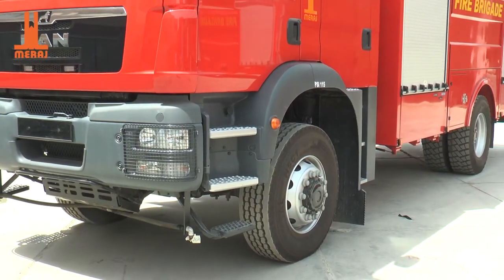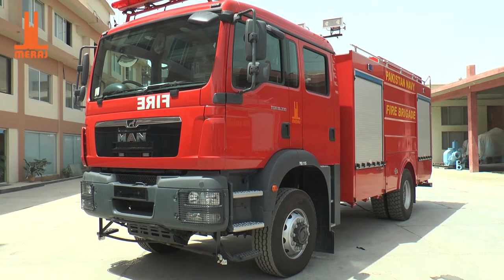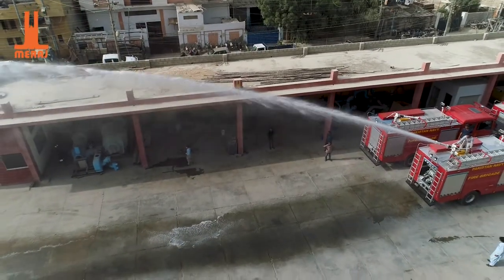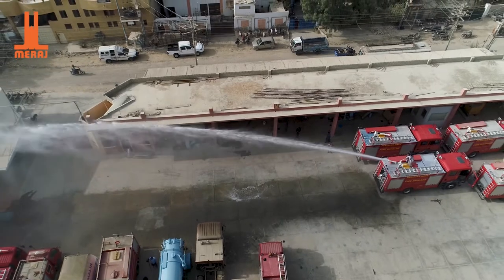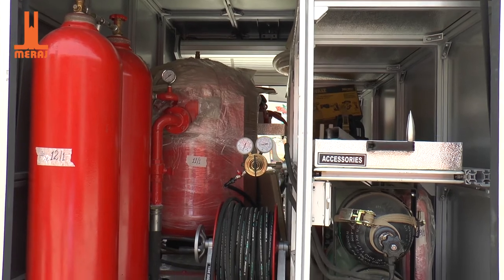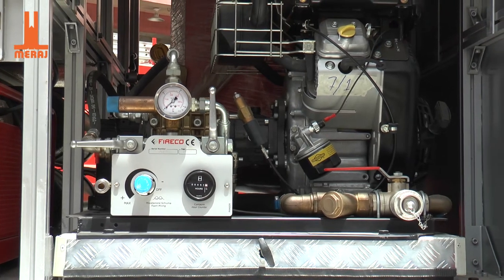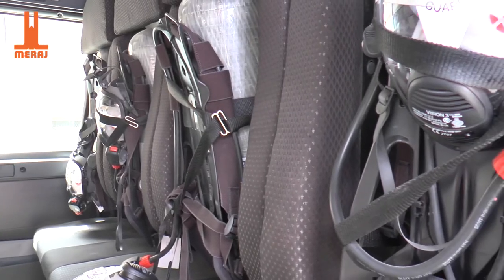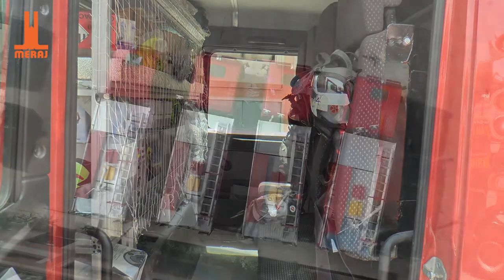MERAJ Fire Fighting Truck - MFT Series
MERAJ offers utmost degree of individualism in the design and features of Fire Trucks for Municipal Applications. Based on a proficiently developed, modular and ergonomically manufactured body in the most up-to-date Aluminum/Galvanized Iron construction, the vehicle is specifically designed for your desires and requirements using our MERAJ Modular Body Concept (MBC).

MFT is manufactured keeping in mind the daily and emergency requirements of any municipality internationally in regard to the area of function, operational strategy, compactness and maneuverability.

Salient Features:
 Designed for intervention mainly within the city limits, MERAJ municipal fire trucks are categorized as light (up to 12T GVW), medium (12 to 18 T GVW) and heavy duty (over 18 T GVW) Firefighting Vehicles.
 Chassis options such as Scania, Mercedes, MAN, International, Renault, Iveco, Hino, Isuzu Others can be used based on engineering assessment.
 Cabin can be single or double cabin subject to chassis selection.
 Tanks options of Glass Reinforced Polyester (GRP), Polypropylene or SS 316L
 Rescue Equipment is available upon request.
 Manual or Automatic (Around the Pump Foam Proportioning) System. (CANBUS Integration – Optional)
 Pneumatic Light mast (Optional)
 Monitor with electric or manual controls.
 High pressure hose reel with electric rewind available on selected models.
 Lighting and warning systems considered as standard feature. It also could be changed according to specific requirement of customer.
 Optionally Each municipal fire truck can be equipped with numerous devices as standard; Hoses, Nozzles, SCBA, Fire Extinguishers, Pike pole, Axe, ground ladder & etc. and also hydraulic rescue tools, electrical generator, power tools, and many other devices upon request.